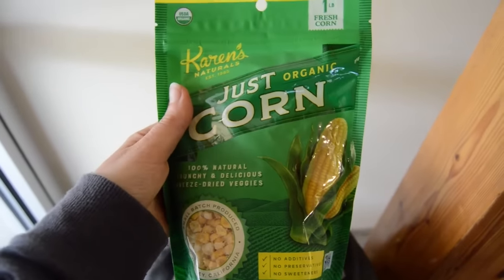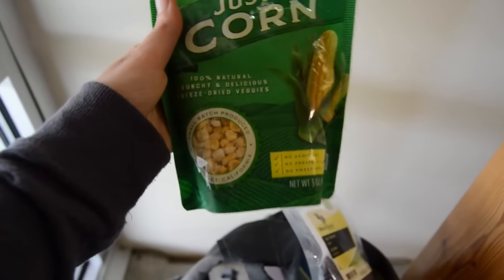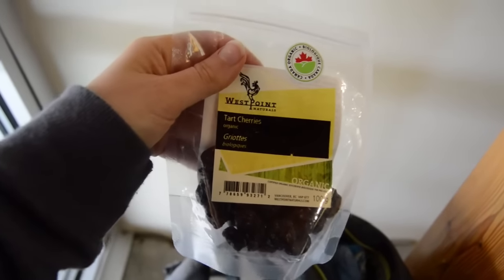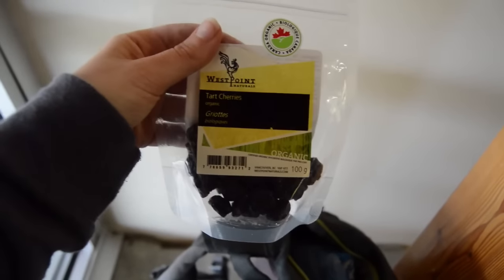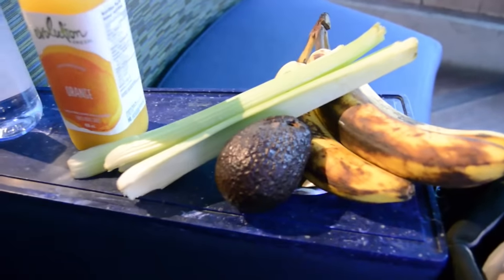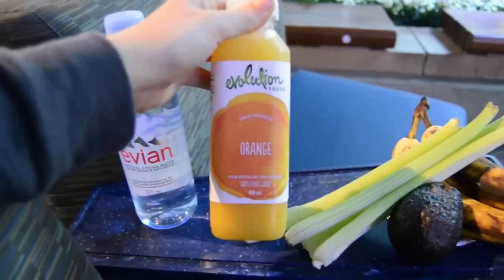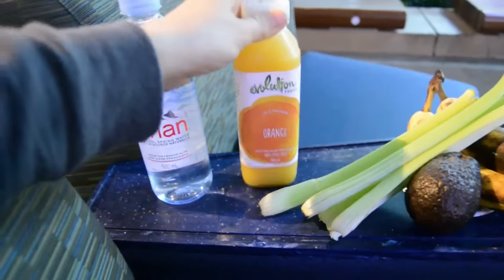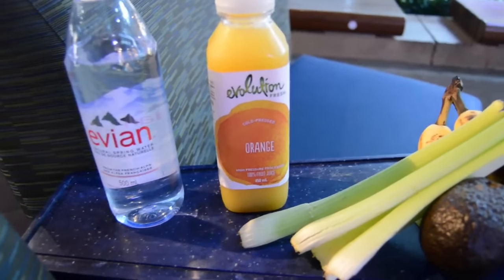What I Ate On My Flight To BALI (Raw Vegan) | 40BelowFruity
See what I ate on my raw food diet on my flight from Canada to Bali!